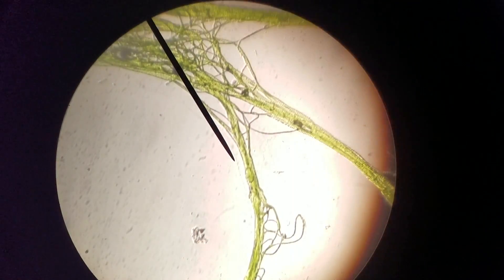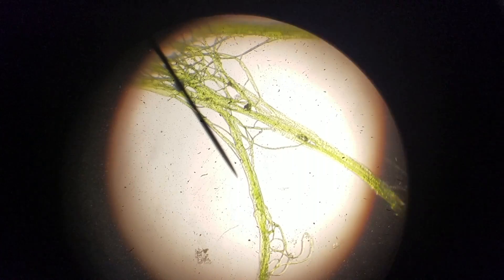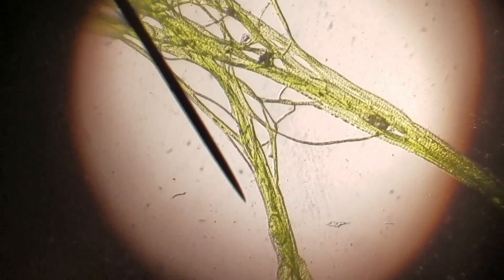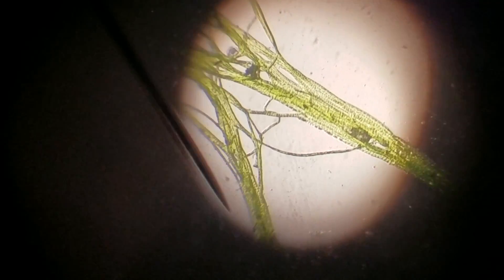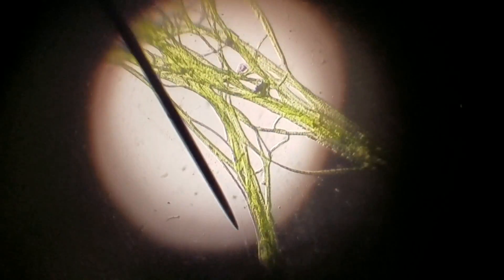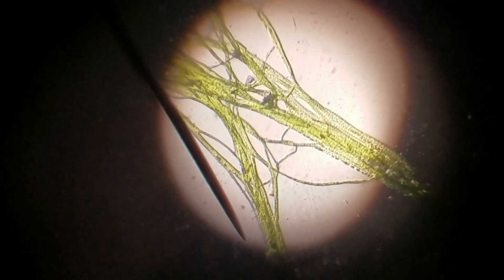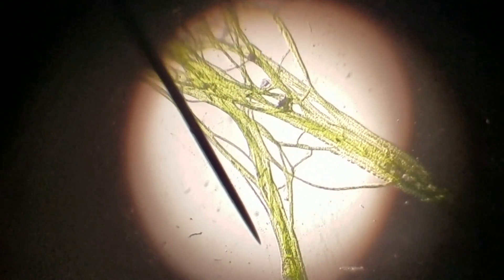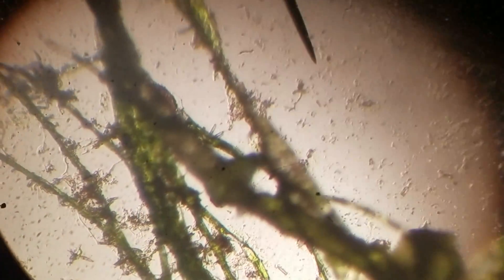Cyanobacteria Under the Microscope - The "Devils Spit" AKA Blue/Green Algea. (Part 2/2)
discussion of blue green algea and Cyanobacteria vs hair algea in your fishtank.  A discuss of the differences between the two and what they look like under a microscope